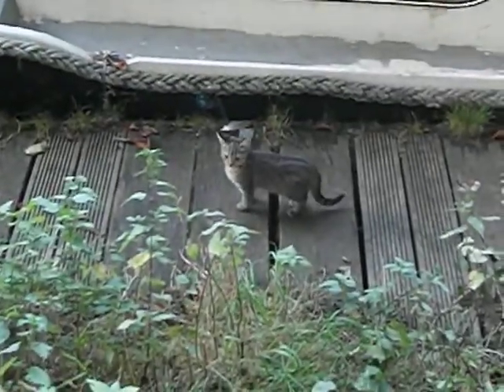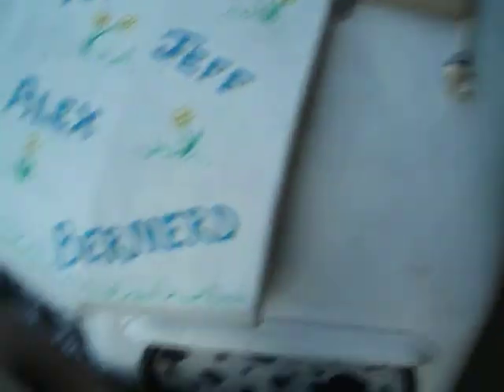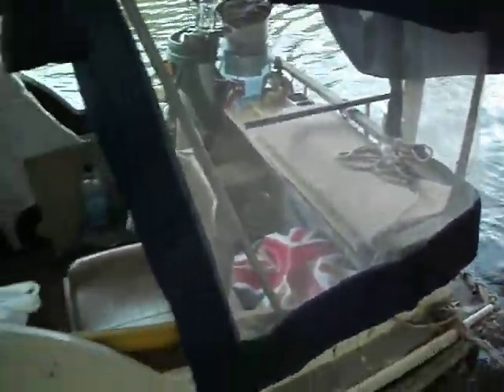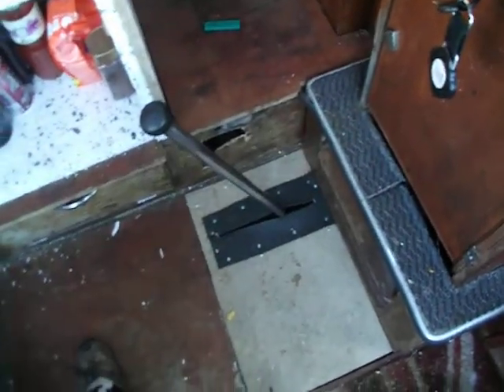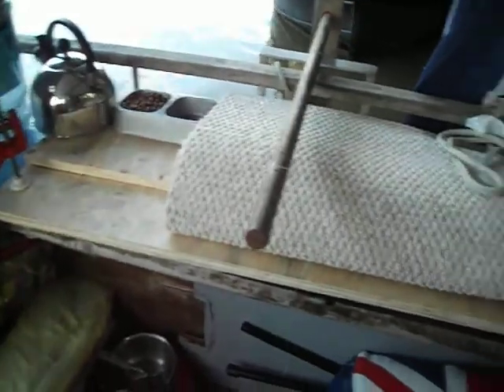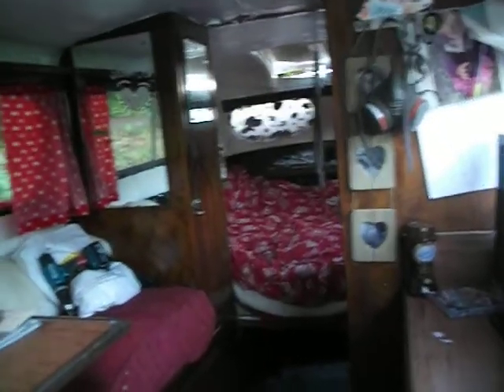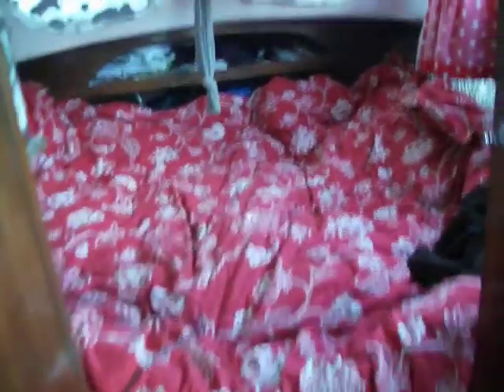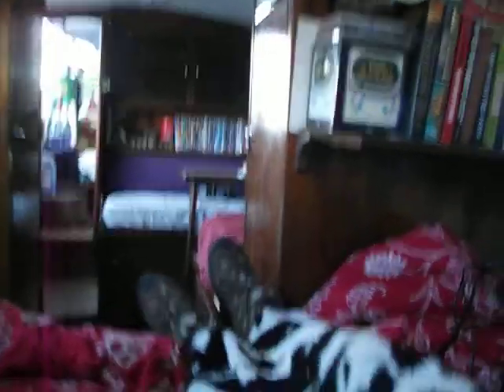Pork Pie Part 4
this is actually a month ago nearly but thought i should give you a brief look at whats happened since last time